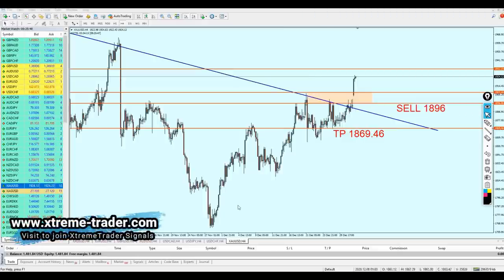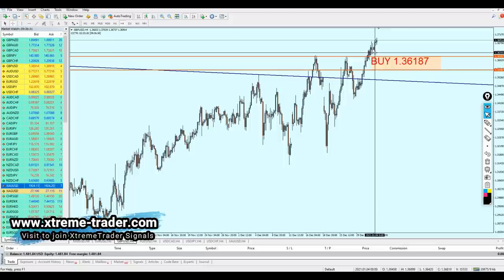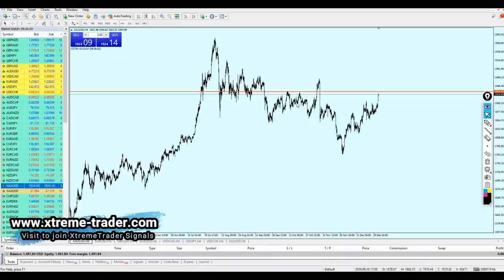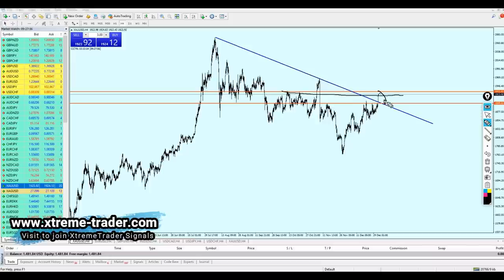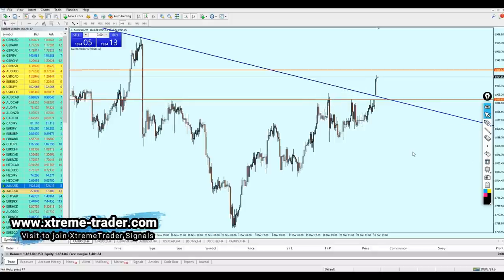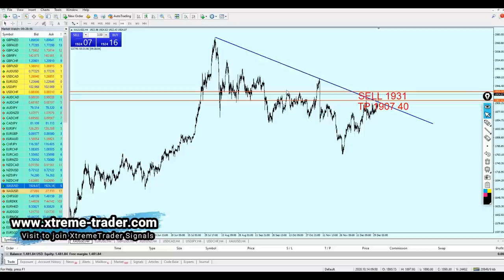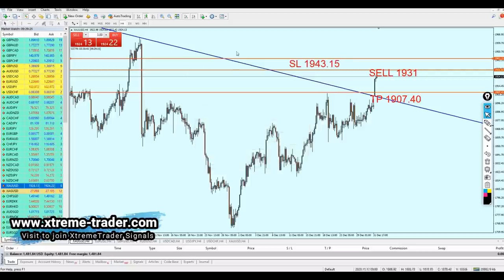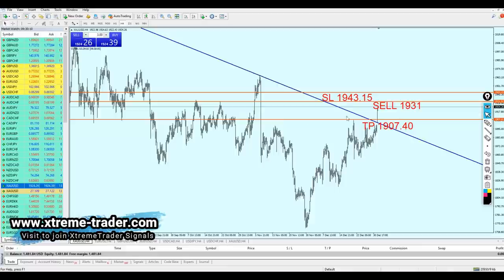Deal of the Day: Get ready to short the Gold!